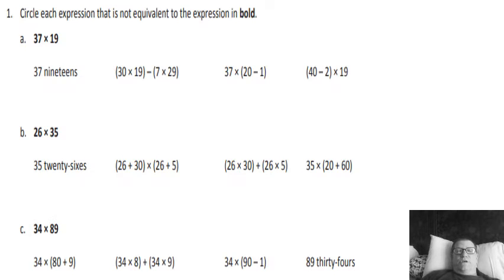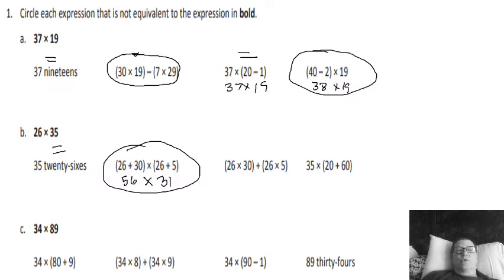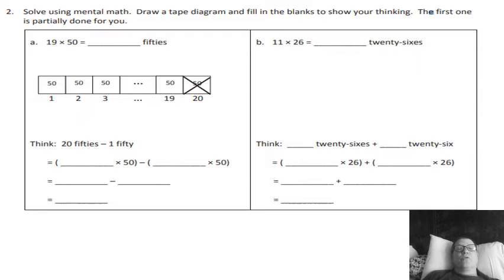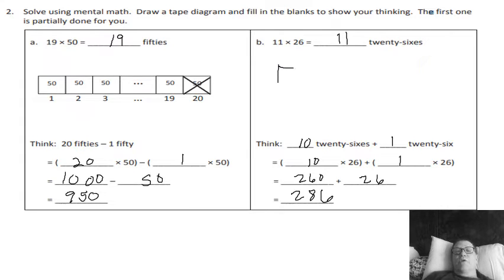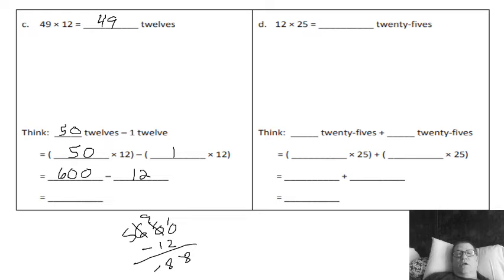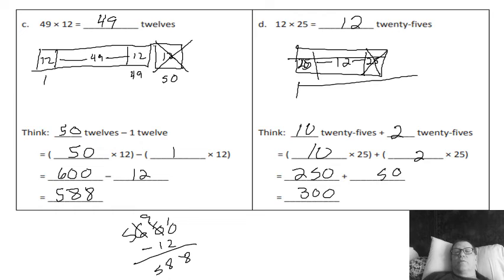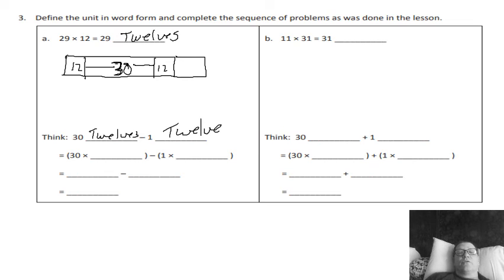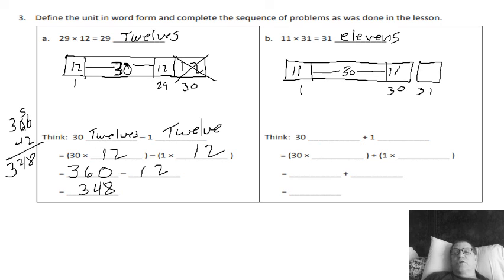Mod 2 Lesson 4 HW Video